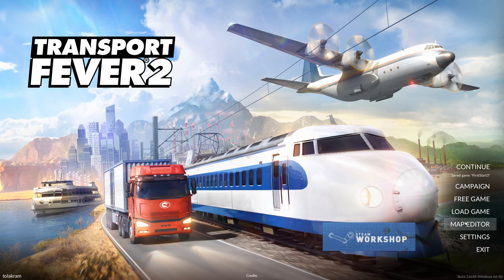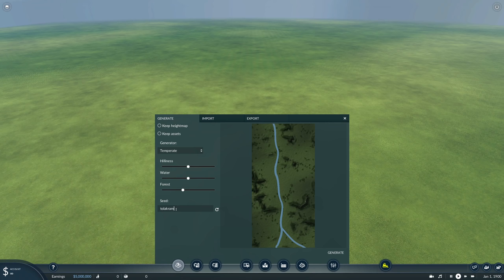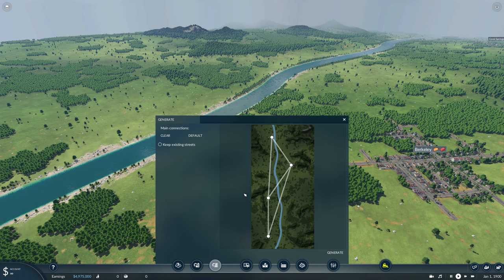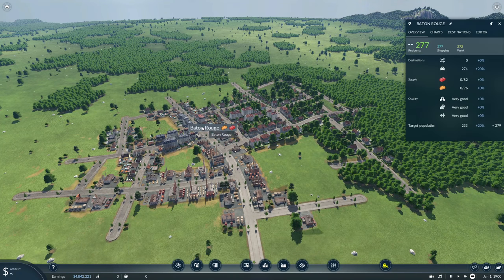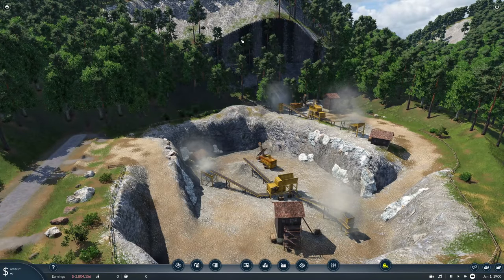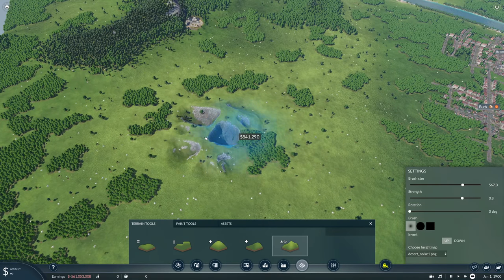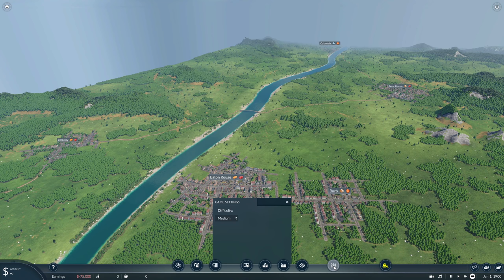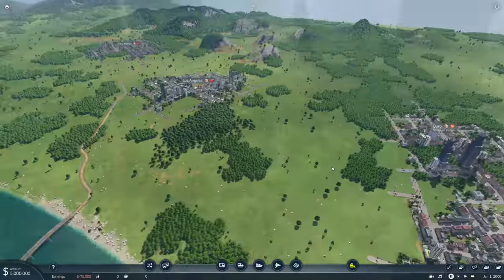Making Custom Maps in Transport Fever 2 - Map Editor Tutorial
Transport Fever 2 Map Editor. It's built-in!  A first look and quick overview of the map editor built into Transport Fever 2.  Place towns, industries, roads, even grow cities, all in the editor.

Thanks to Urban Games for giving me a key to make videos prior to the release!  Transport Fever 2 releases on December 11th 2019.

Free play offers a huge range of creative possibilities, while campaign mode re-writes transport history across three continents. Transport Fever 2 offers a choice of over 200 vehicles from Europe, America and Asia, modeled in extreme detail; and with the in-game map editor, you can re-create landscapes from three different climate zones. Finally, the realistic transport and economy simulator, along with comprehensive modding support, round off the gameplay experience.